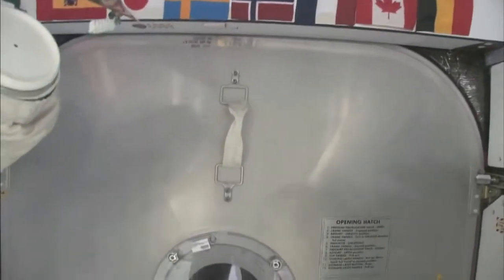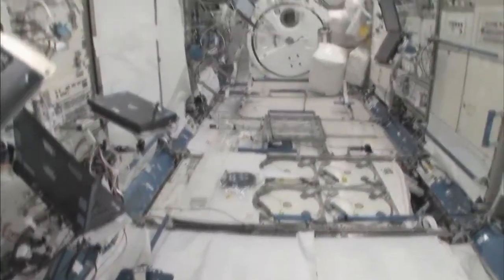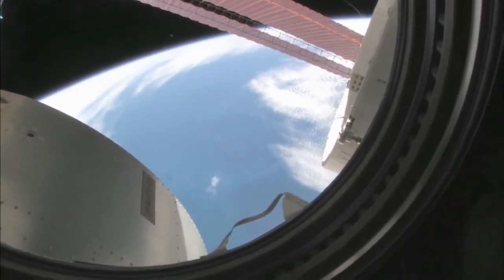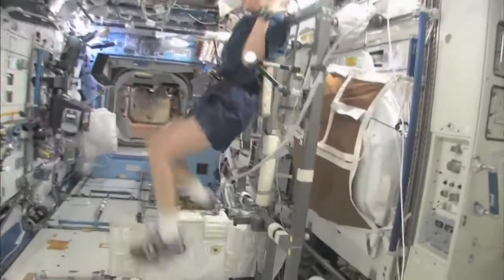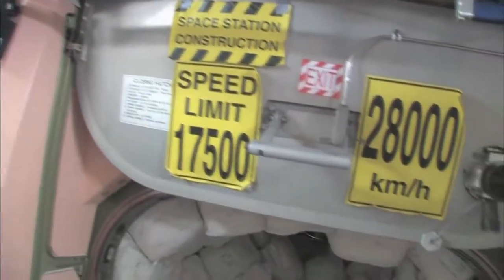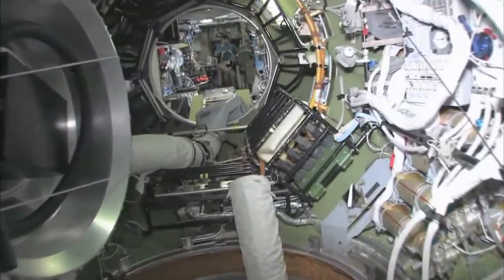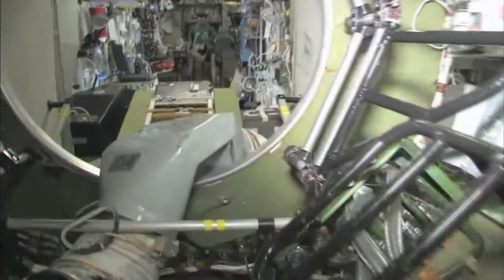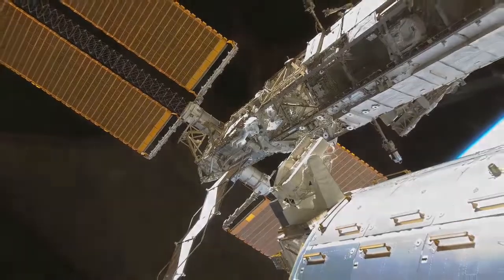Short tour of the ISS [HD.720]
The international space station (ISS)